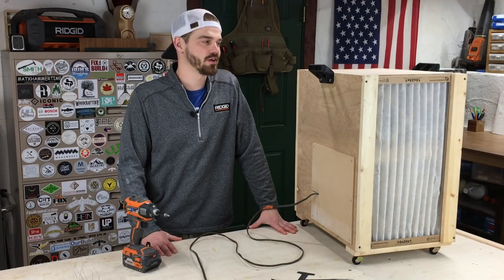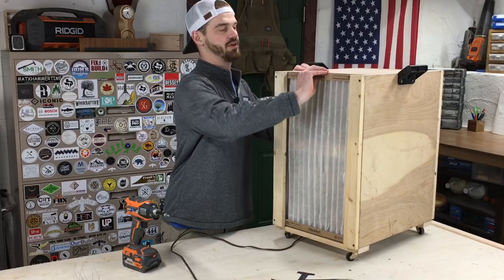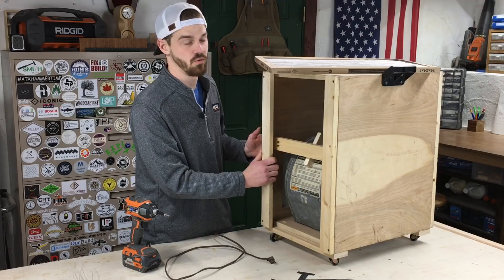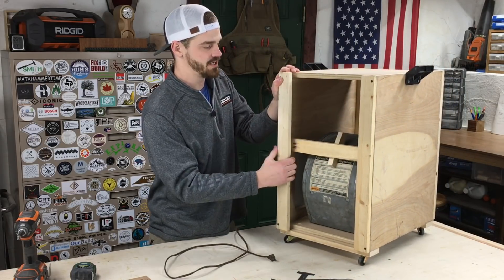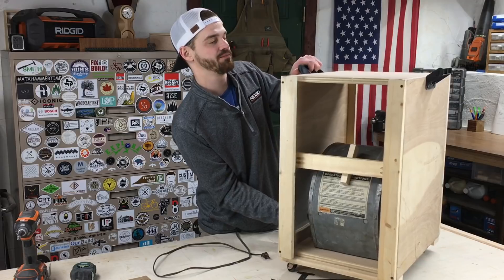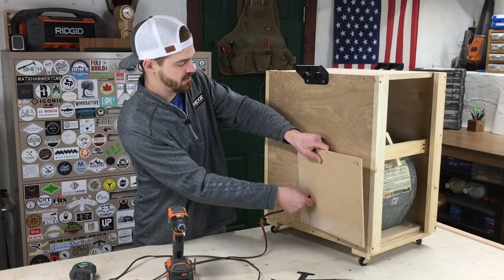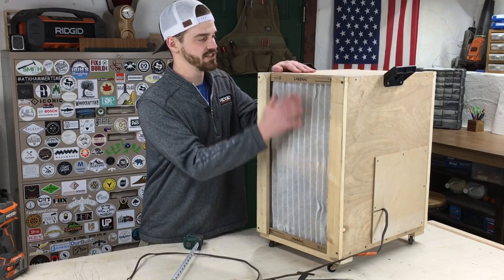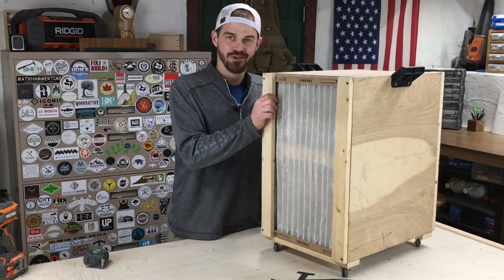Build an Air Filtration System that Sucks (in a good way)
How to make your own air filtration system using a furnace blower. Cheap, fast, easy, and it moves a lot of air.